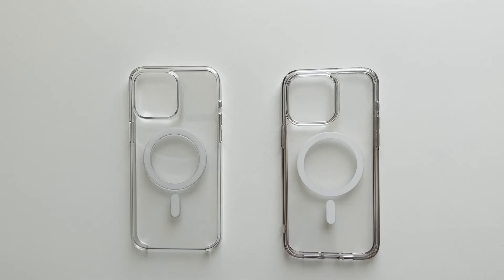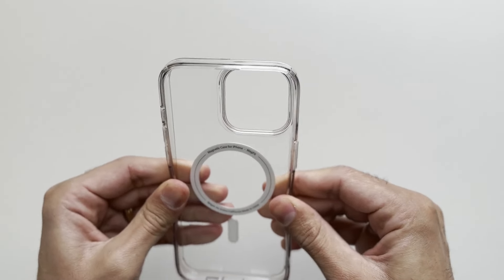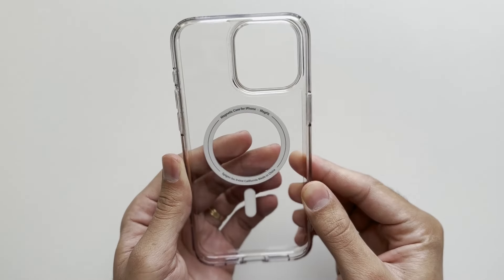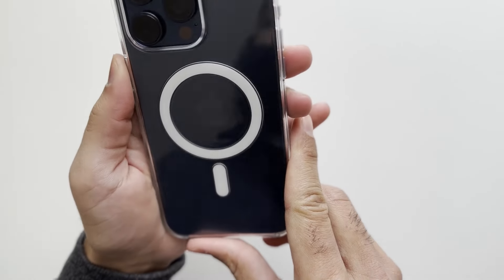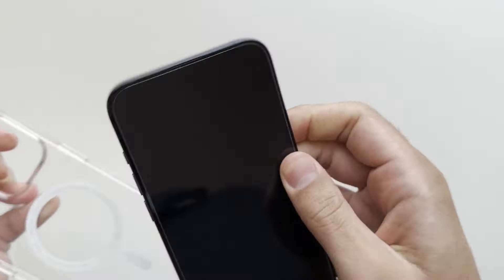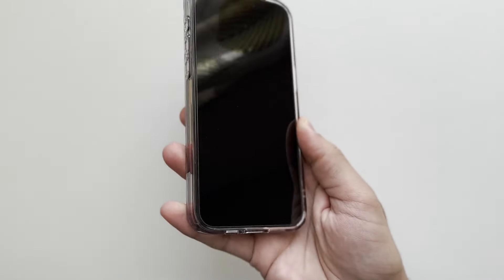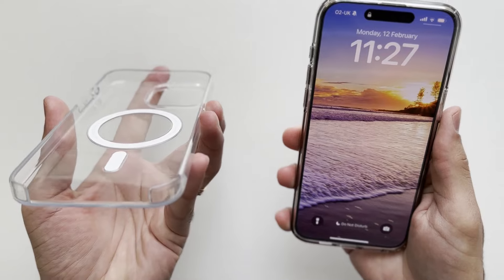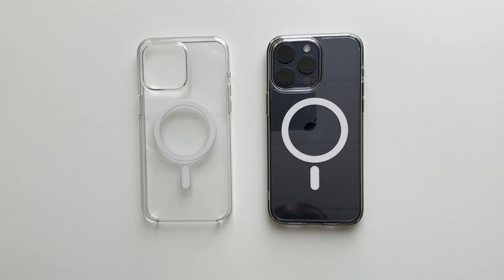Apple Clear Case vs Spigen Ultra Hybrid Clear | Which should you buy? | iPhone 15 Pro Max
Hey guys, in this video we compare the Apple Clear Case to the Spigen Ultra Hybrid Clear Case and discuss which one you should buy.